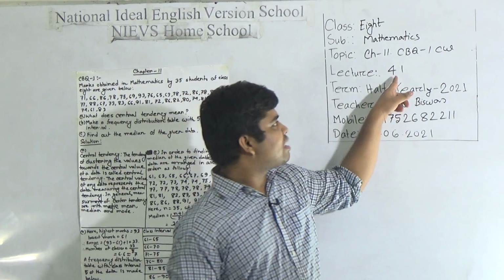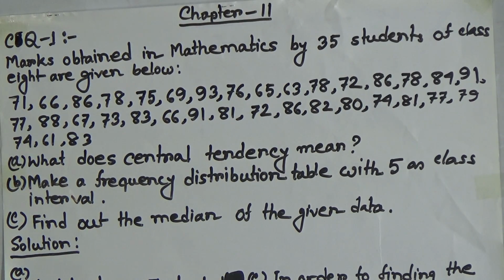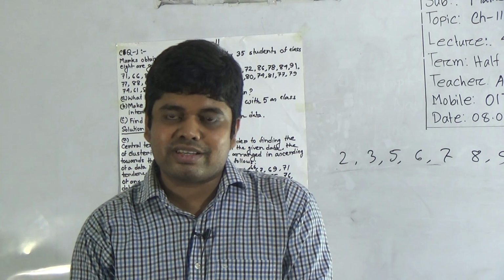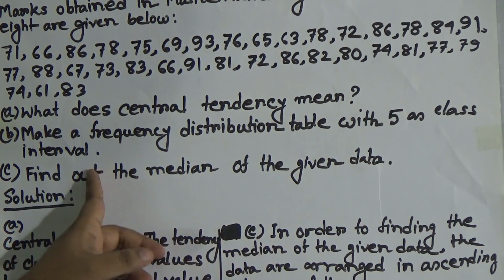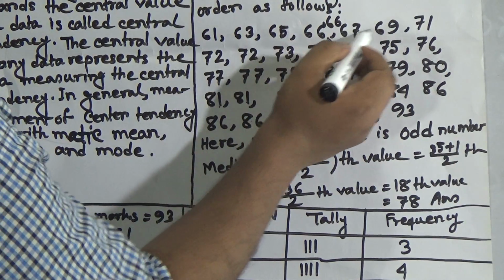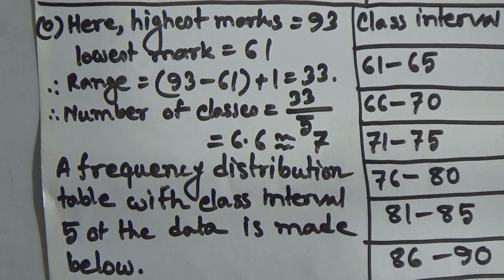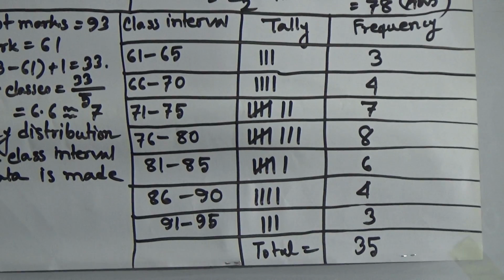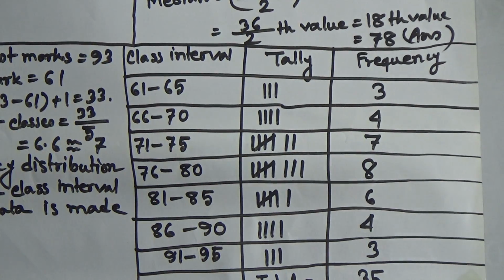Class: Eight, Subject: Mathematics (Lecture- 41), Topic: Ch-11, CBQ-1 CW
Class: Eight
Subject: Mathematics (Lecture- 41)
Topic: Ch-11, CBQ-1 CW
Teacher: Ashis Biswas